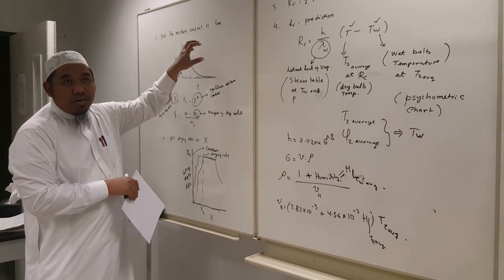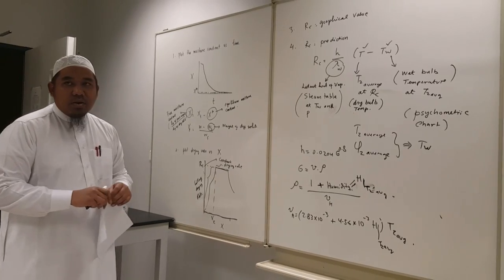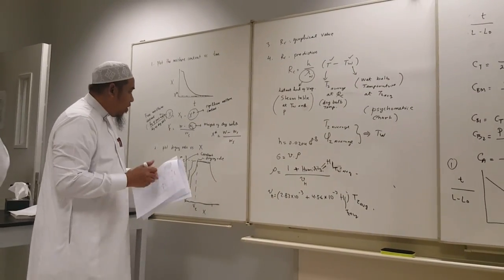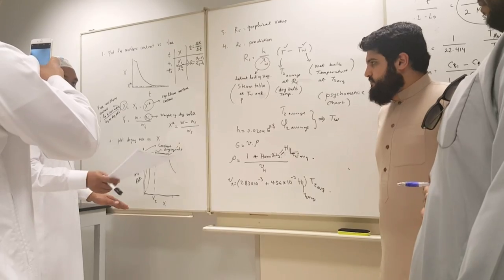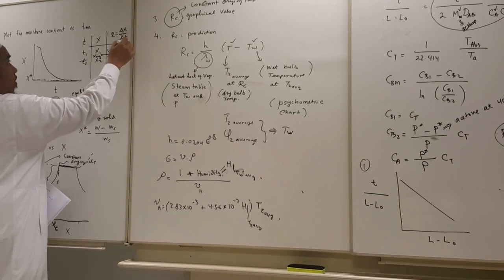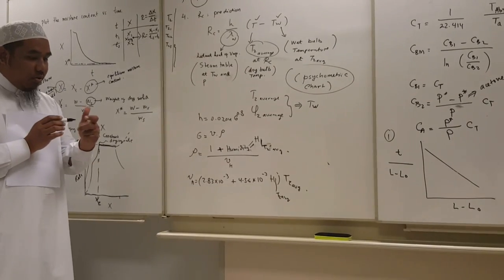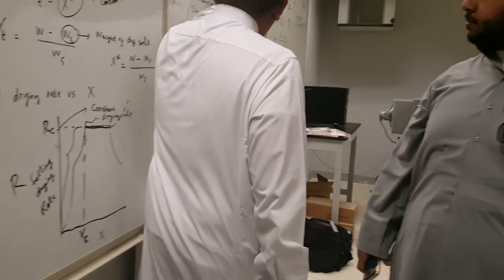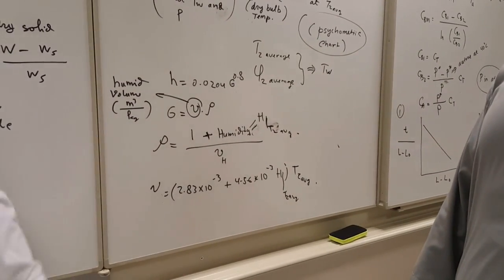Unit Operation Lab - drying rate experiment ( Calculations )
Presented by Dr.Farid Fadhillah